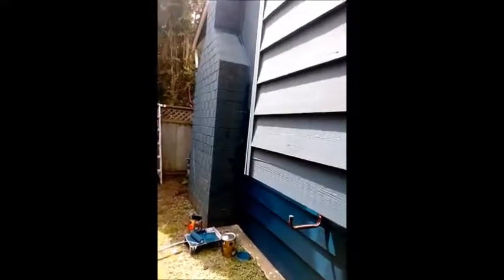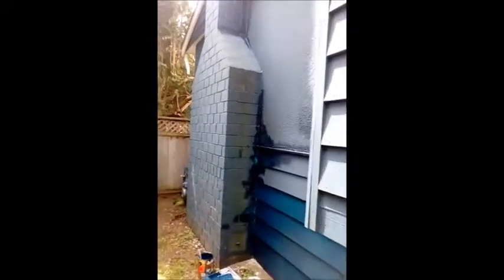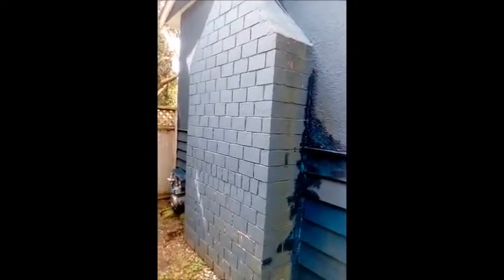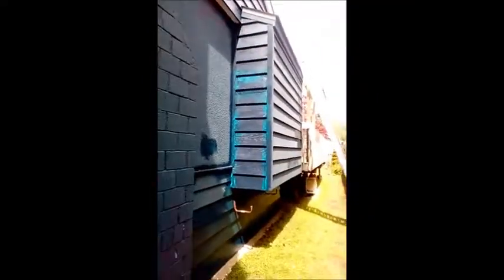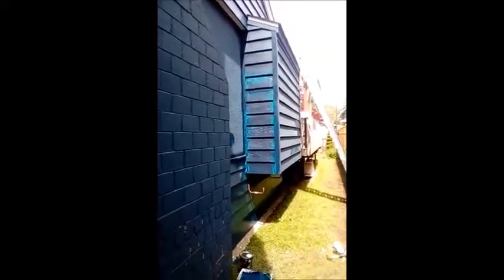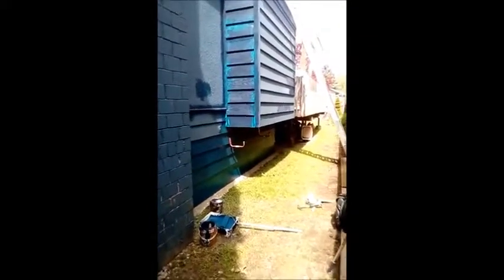Koala Painting Exterior Project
Exterior before and after view